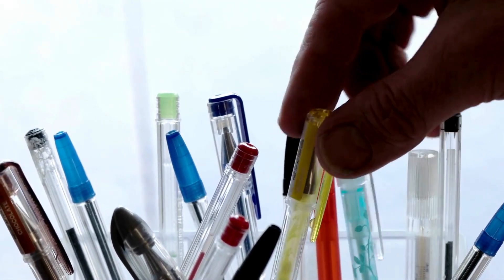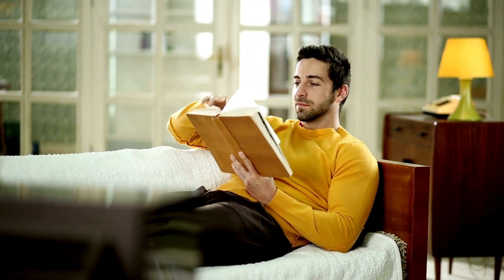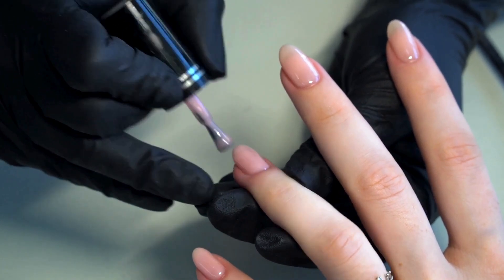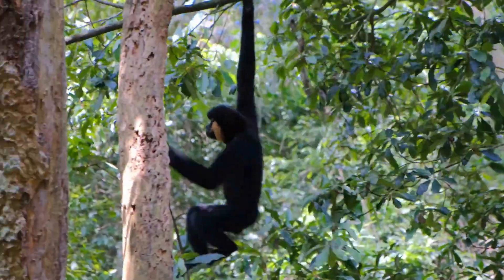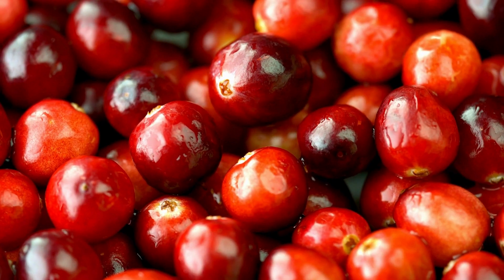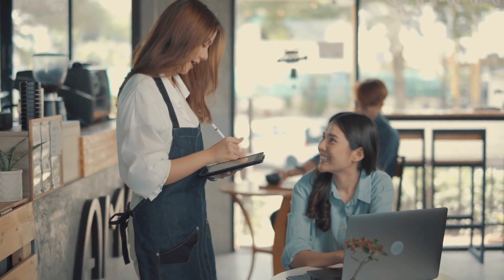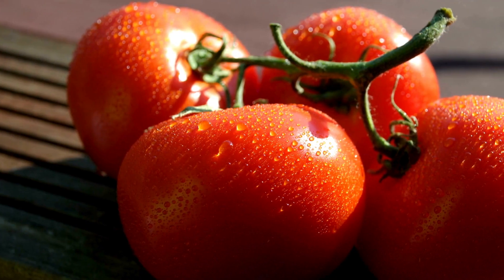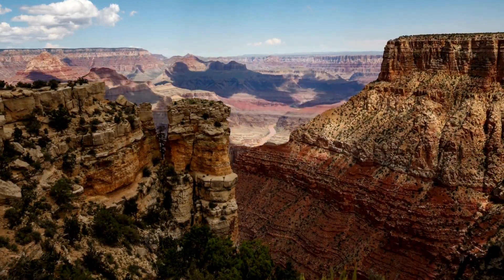Mind Blowing Facts part 4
Journey into the Unknown Discover Mind-Blowing Facts part 4

Embark on a thrilling journey into the unknown with 'Curiosity Vista' as we uncover mind-blowing facts that will leave you in awe. From the mysteries of the cosmos to the secrets of the microscopic world, we delve deep into the extraordinary. Each fact is a testament to the endless wonders that our universe holds. So, are you ready to challenge your understanding and see the world in a new light? 🌍🔍🌟